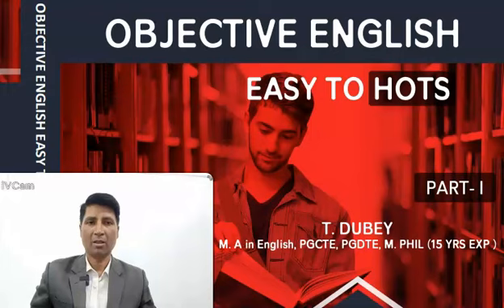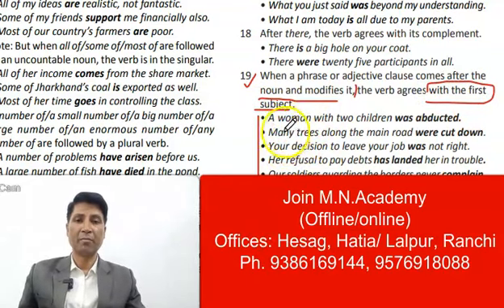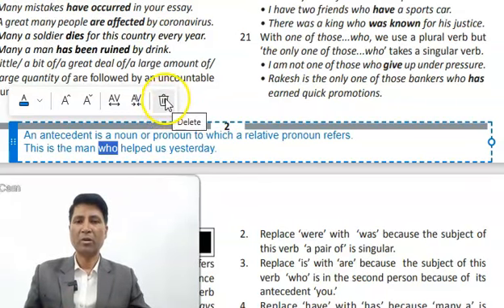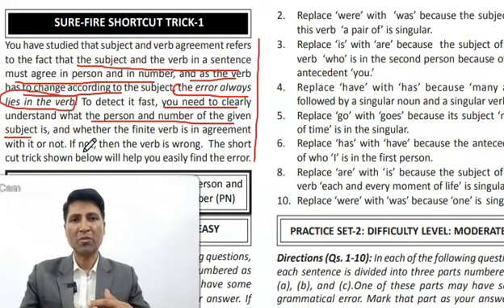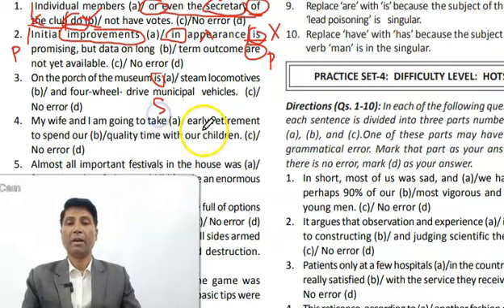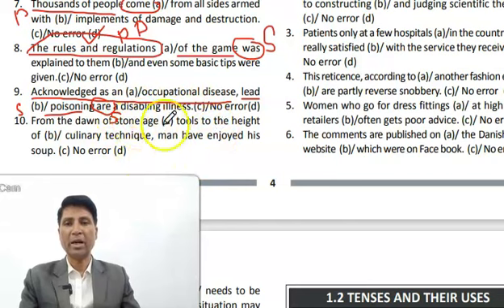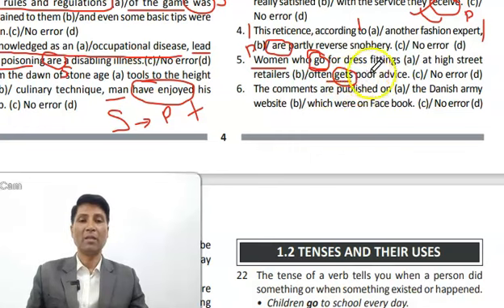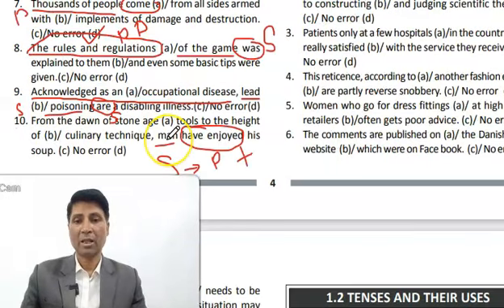Lecture- 3: Subject and verb agreement (Part-3)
Objective English Easy to HOTS: Part-1